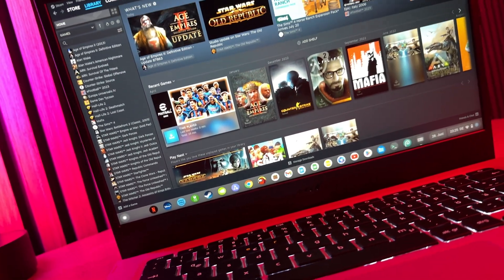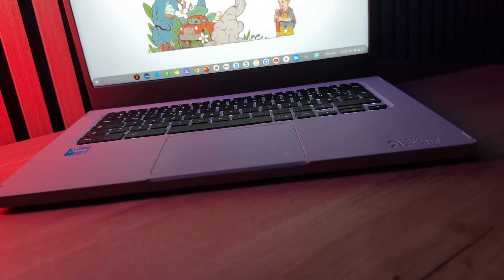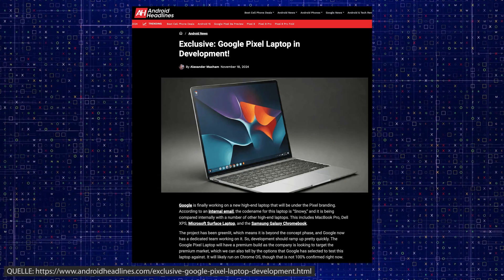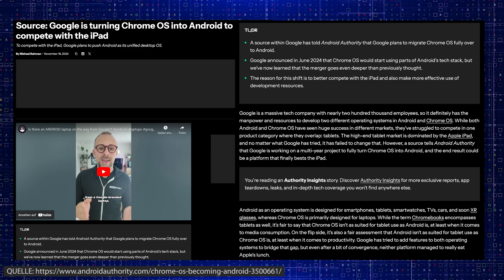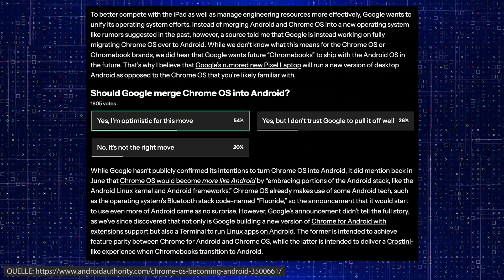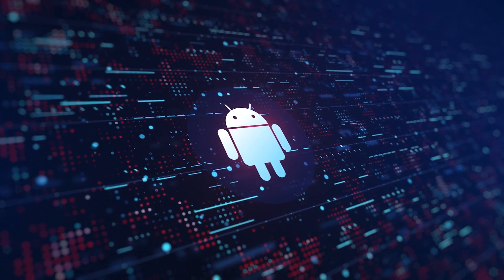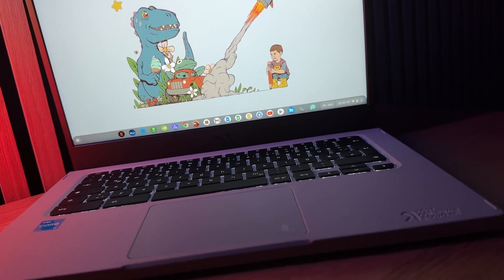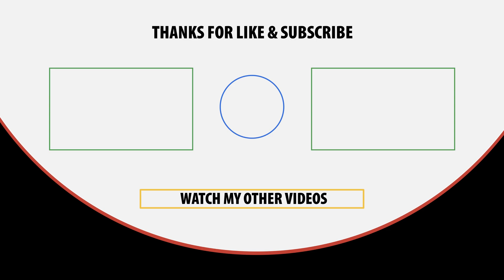The END of ChromeOS! What you need to know now